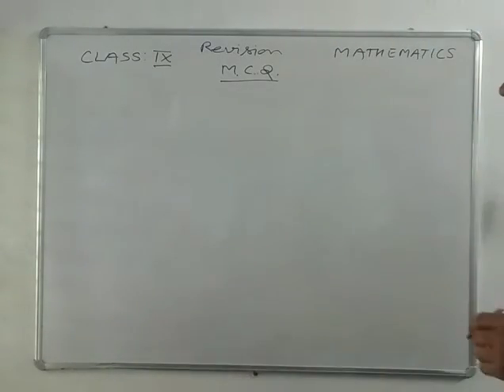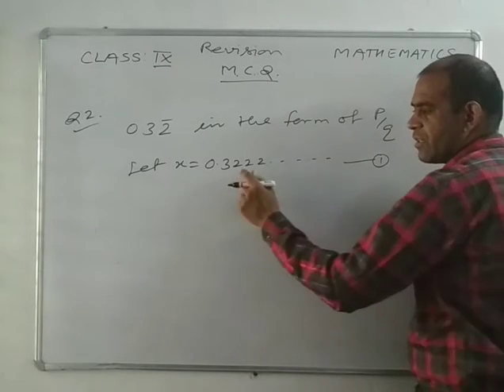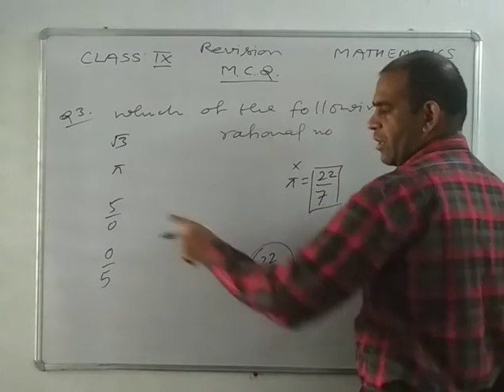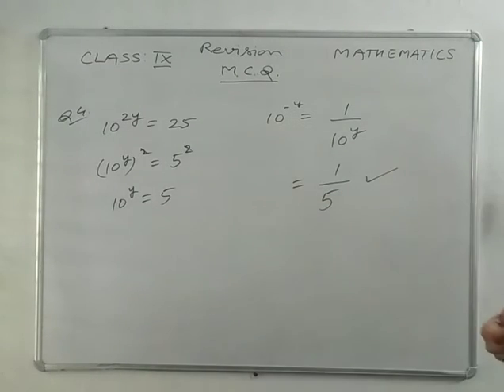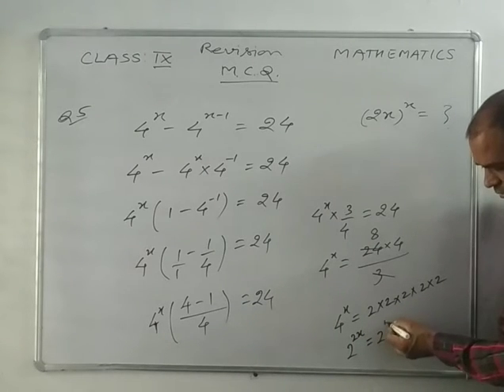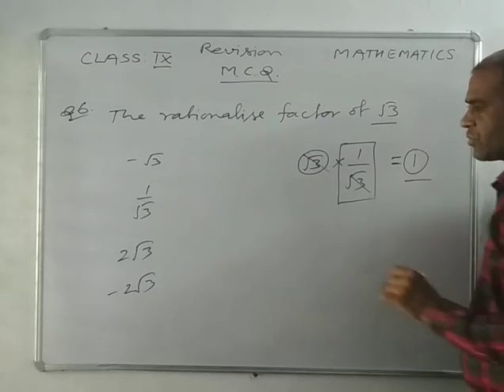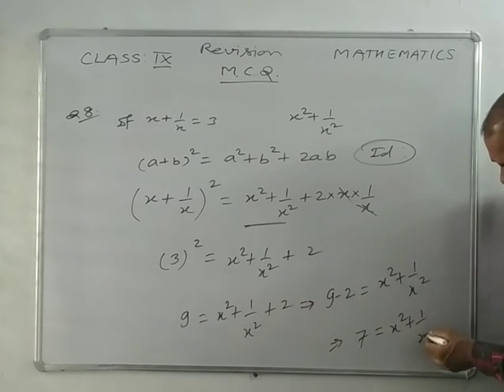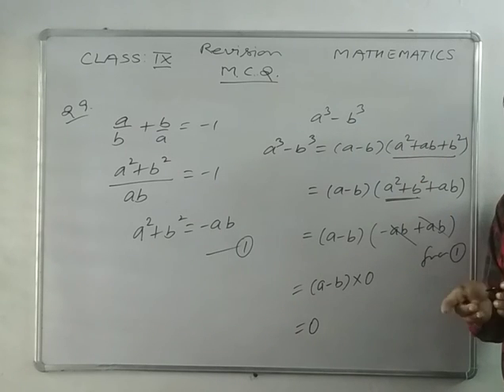Half yearly revision video-5